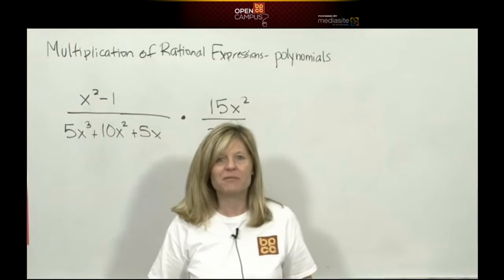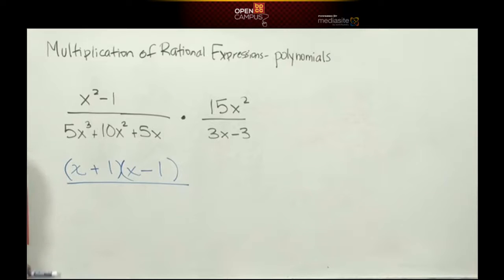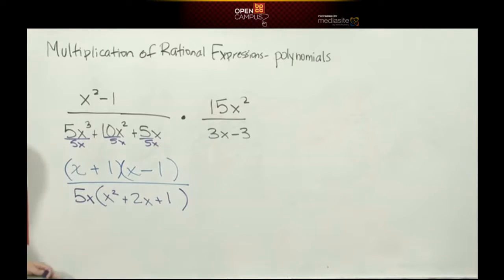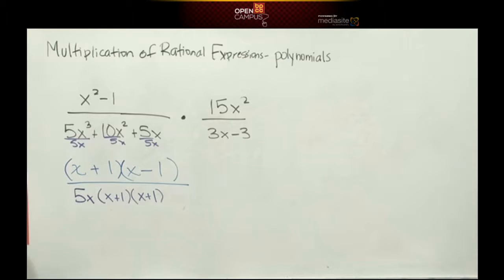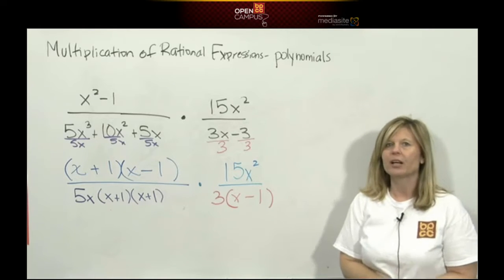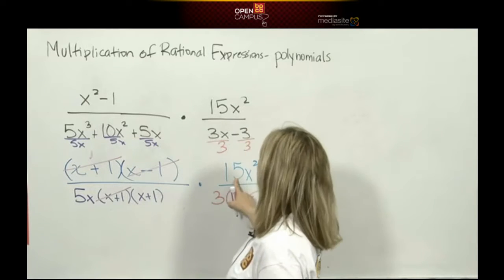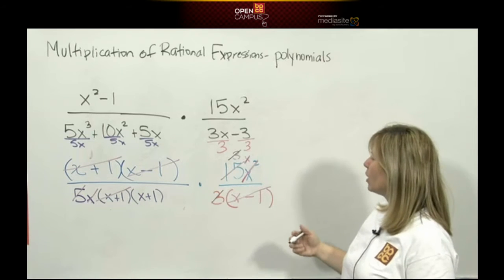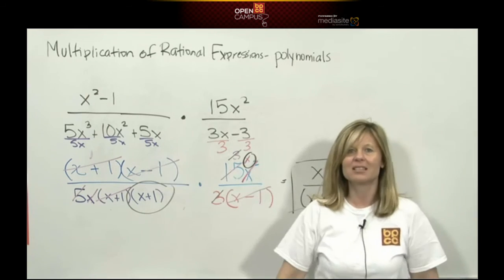10 3B Multiply Rational Expressions that contain polynomial expressions